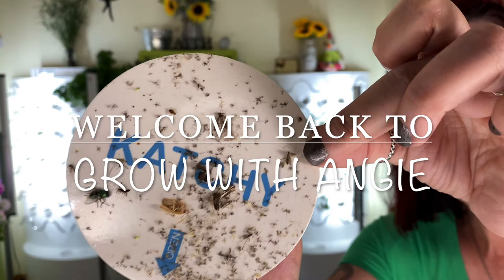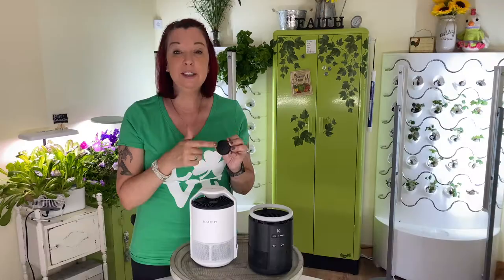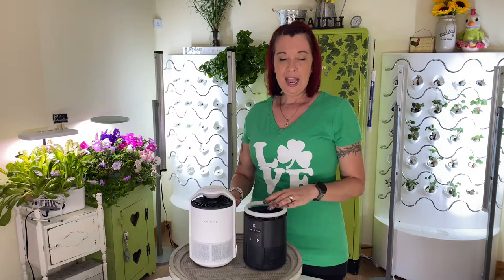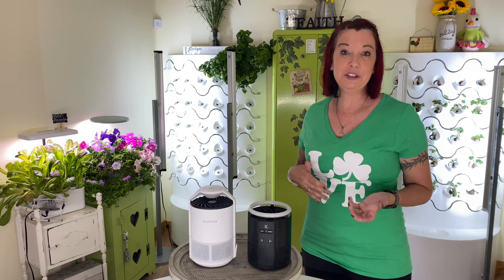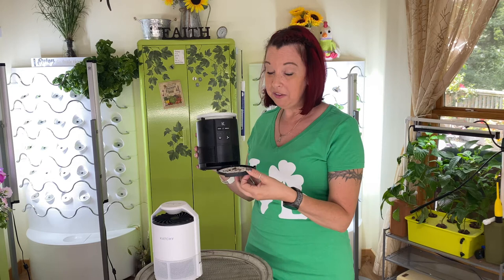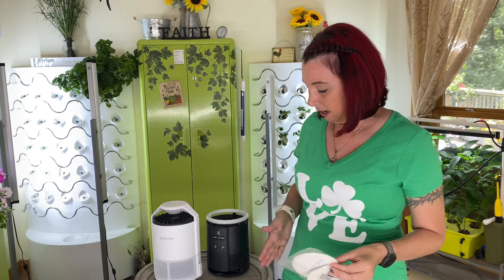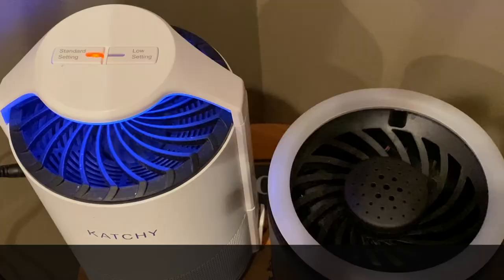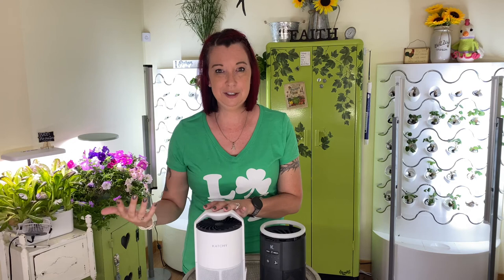USING KATCHY INDOOR BUG TRAPS FOR OVER A YEAR - FULL REVIEW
What is the Katchy bug trap and does it work. After using one for a year and the other for seven months, I will let you know what my pro’s and con’s are. Also check out the other two videos, that have thousands of views, if you are still undesided on the Katchy. Don’t let this bug season go by with fruit flies, mosquitoes, and other small flying creaters take over your house and gardens.

Katchy Original
Katchy Original Replacement Pads
Katchy Duo
Katchy Duo Replacement Pads